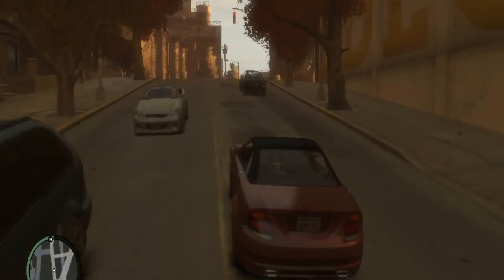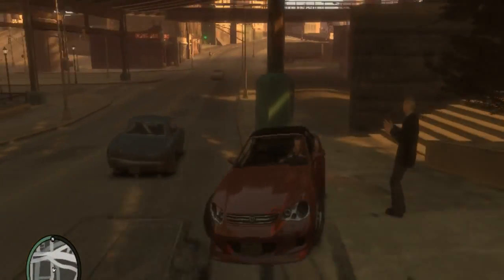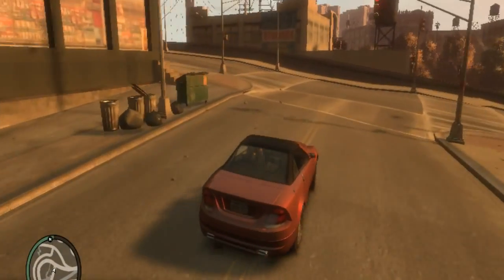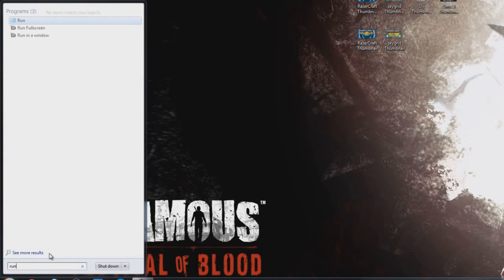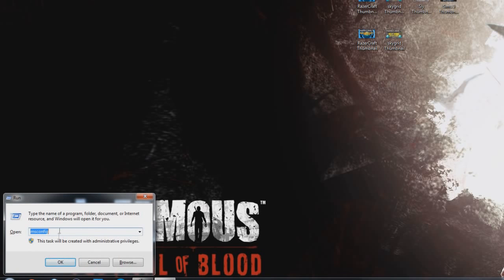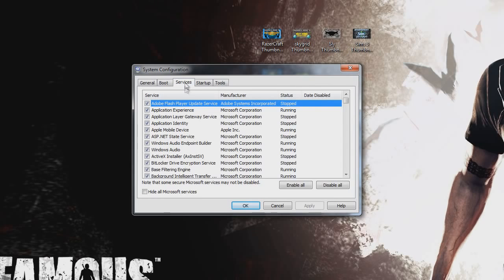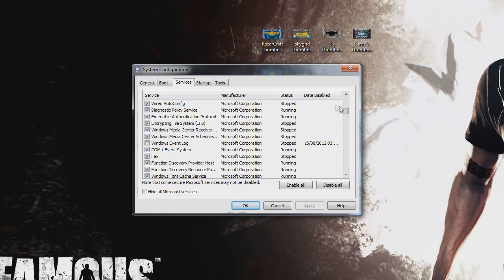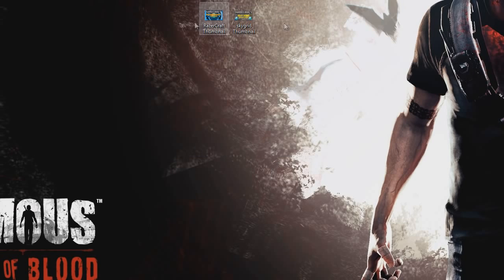Grand Theft Auto IV | PC Lag Fix - Tutorial